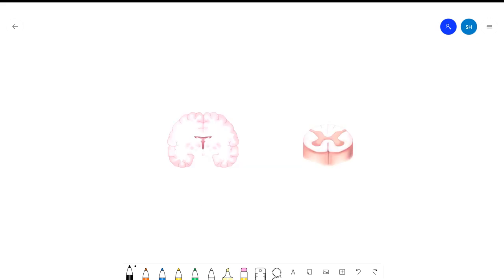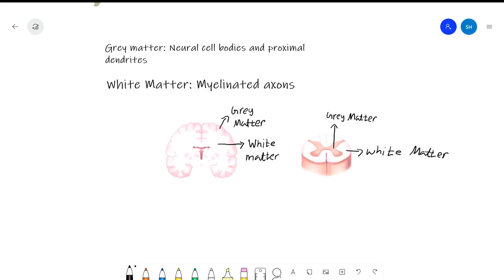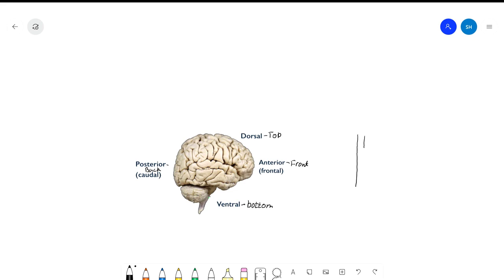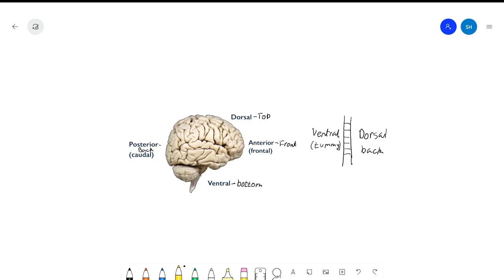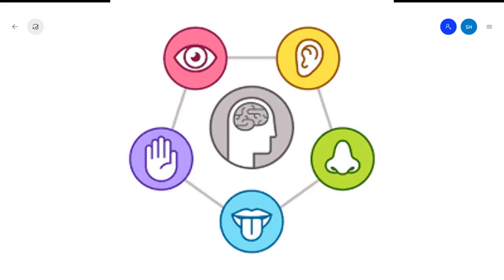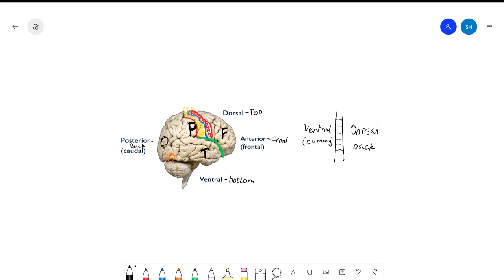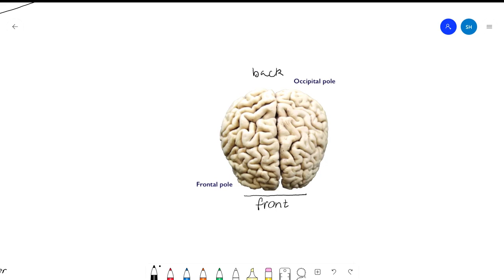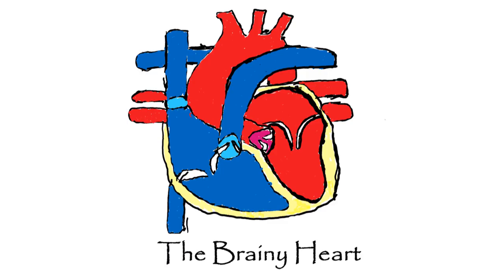Major Landmarks of the Brain Part 1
In this video, I talked about white matter and gray matter, Sensory and Motor, Gyri and sulci, the major landmarks that can be found when you look at the brain from a lateral view, and major landmarks that can be found when you look at the brain from a bird's eye. I hope you enjoy this video and learn from it.

Time stamps:
Intro: (0:00)
Gray and White matter: (0:25)
Directions: (2:18)
Gyri and Sulci: (3:45)
Landmarks: Lateral View: (4:29)
Landmarks: Bird's Eye View: (8:10)
Outro: (9:35)